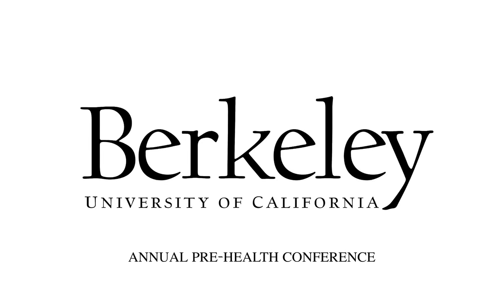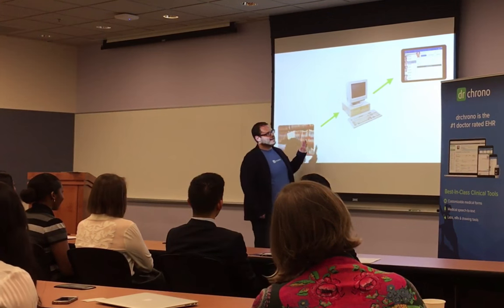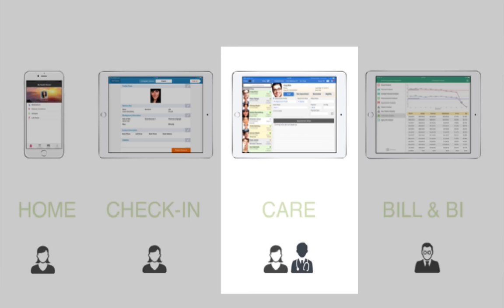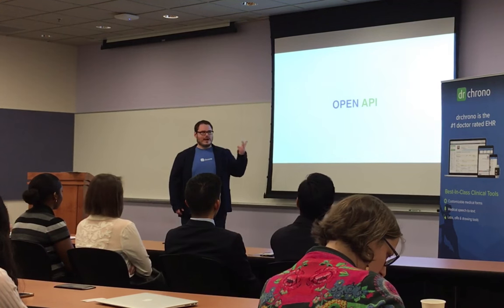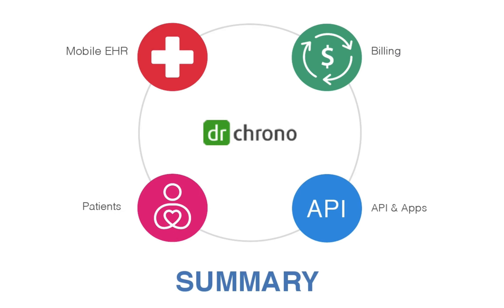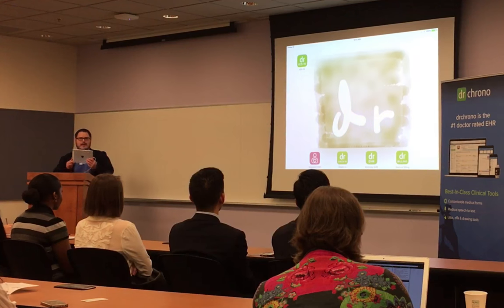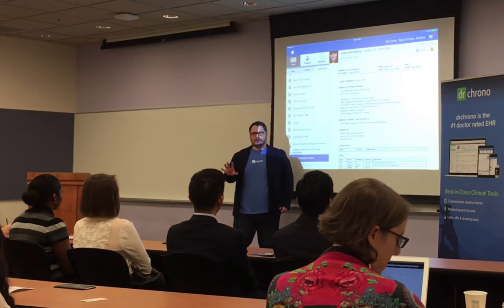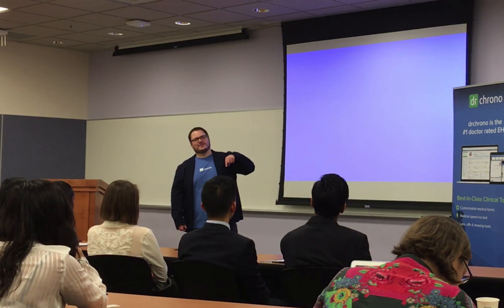Interview: Medical Records at the UC Berkeley Prehealth Conference // drchrono EHR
A talk about medical records at the Annual UC Berkeley Prehealth Conference